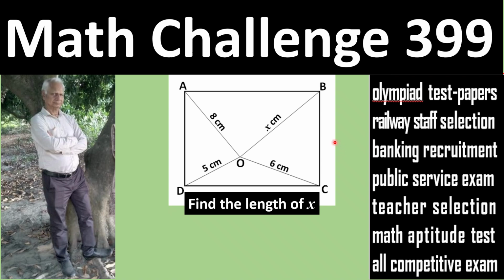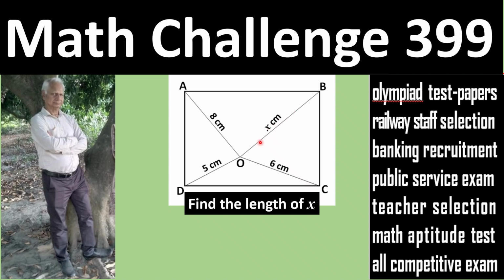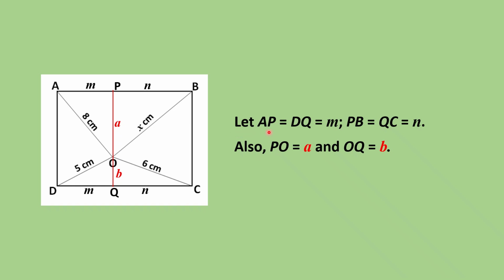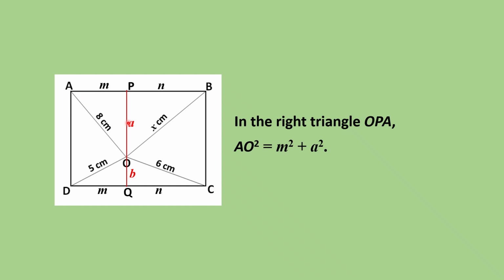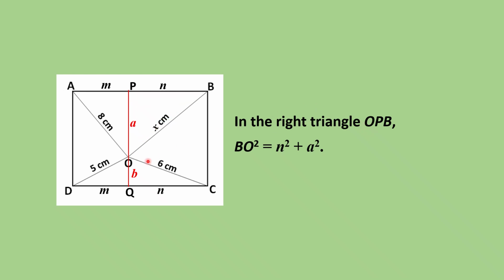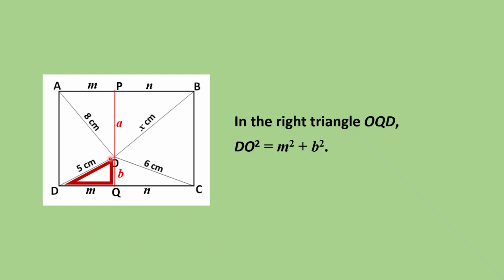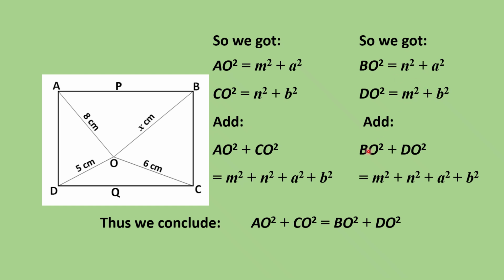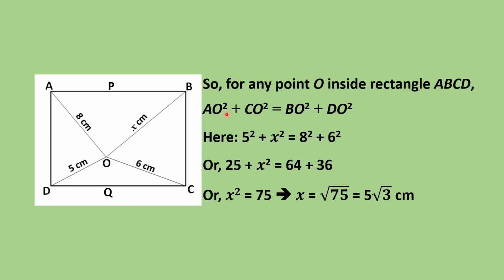Math Challenge 399